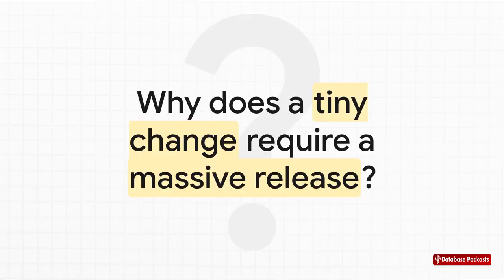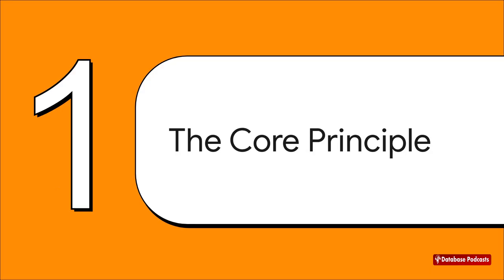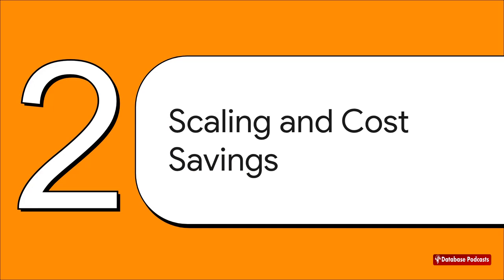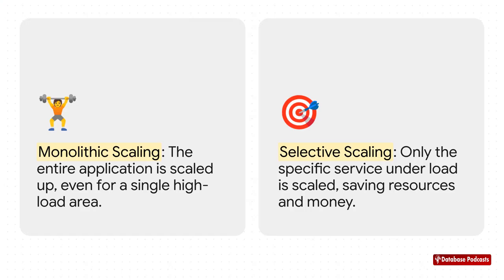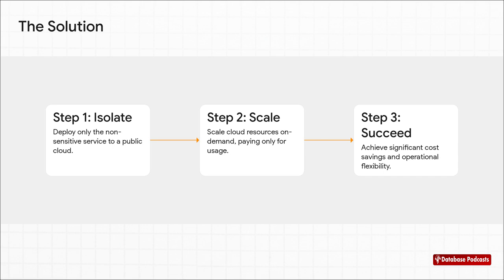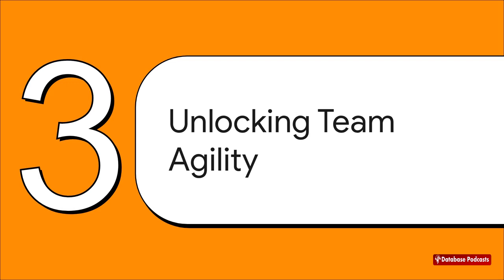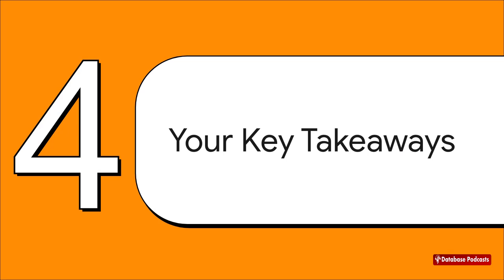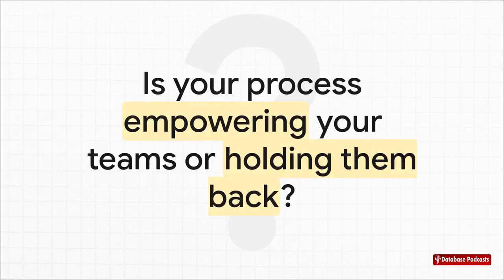Episode 23 – Independent Deployability in Microservices 🚀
Why is independent deployability a cornerstone of microservices? Discover how it enables selective scaling, cost savings, and faster releases—without costly cross-team coordination.

Tags (≈497 chars):
independent deployability in microservices tutorial, microservices deployment independence explained, deploy microservices independently advantages, microservices selective scaling cost savings, distributed systems deployability microservices tutorial, microservices continuous delivery independent deploys, team productivity with independent deploys microservices, scaling microservices independently tutorial, benefits of independent deployability microservices explained, @DatabasePodcasts